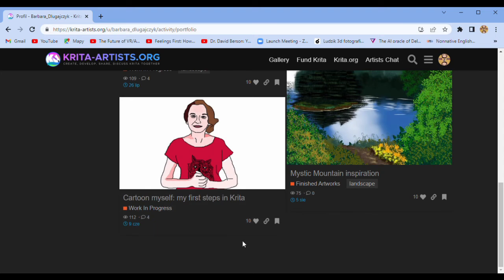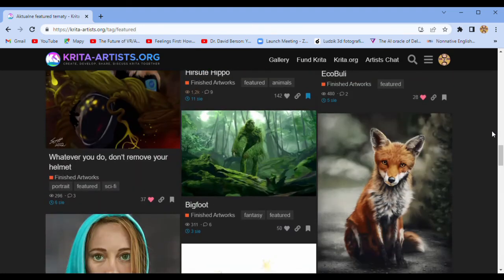How to Start KRITA? 👁‍🗨 PERFECT solution for absolute BEGINNERS 👀 KRITA#2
In this second video, I am going to deal with some of the basic things you need to know
5 EASY STEPS
      How to check your desktop computer or laptop model and configuration?
      Seriously ;)
🎯 FREE TUTORIAL FOR YOU:
      It's up to you!